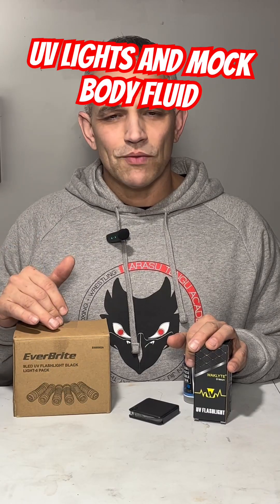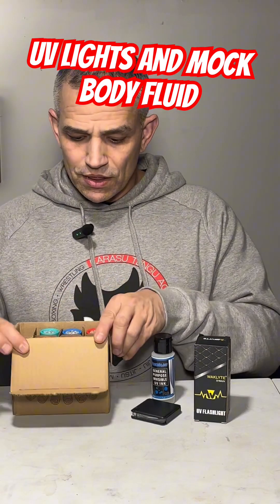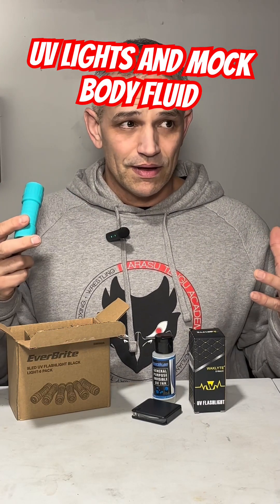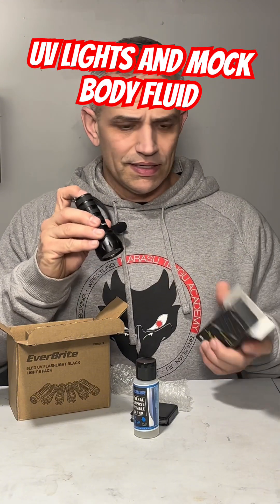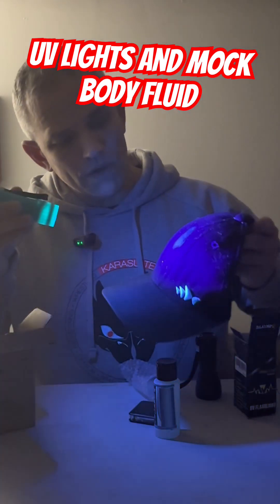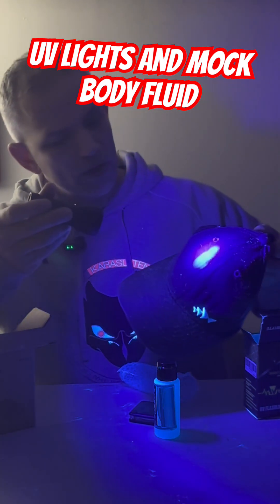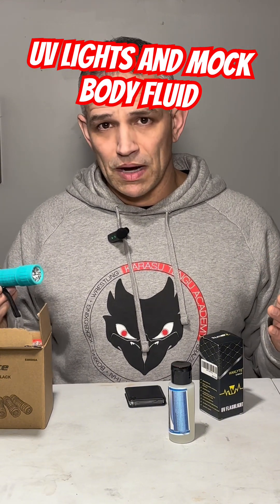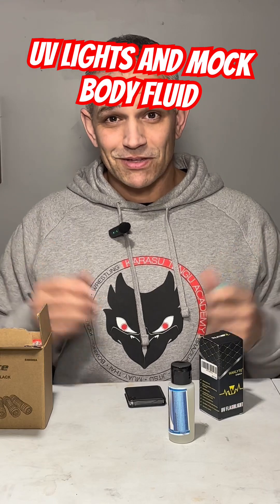Forensic Lights for Mock Crime Scenes and Body Fluids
I show a couple of ultraviolet lights that you can use in the classroom or mock crime scenes. I use an invisible ink to simulate body fluids Forensics CSI Fingerprinting ForensicEducation Police CrimeScene ForensicScience. ￼